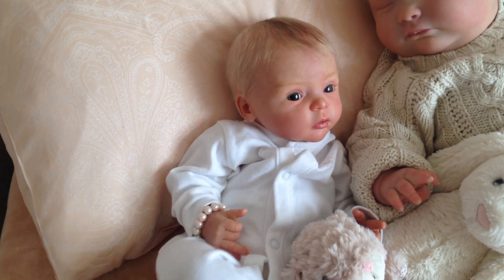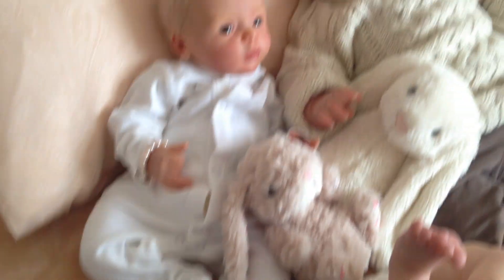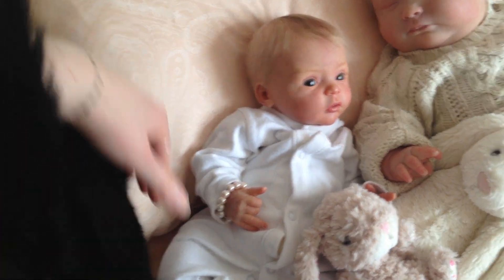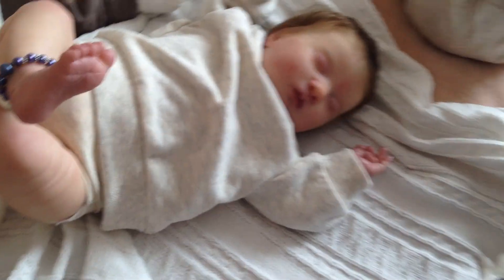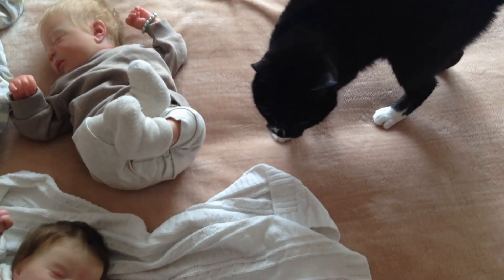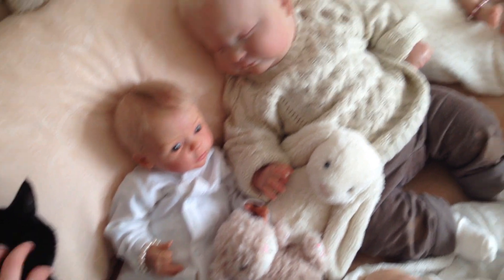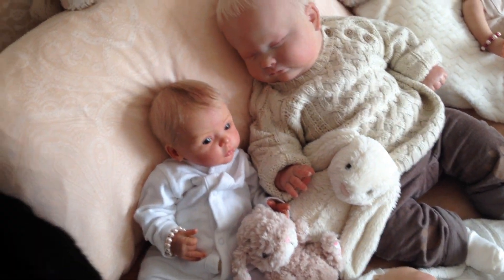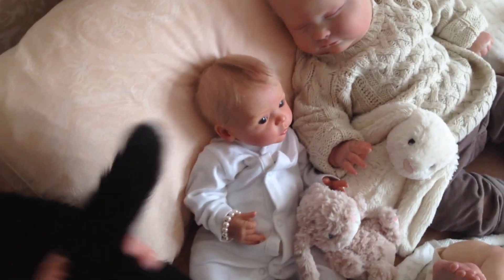reborn collection 2020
Silky is the 'Summer Rain' kit by Bountiful Baby
Zeke is the 'Livia' kit by Gudrun Legler
Aeetes is the 'Joseph 3 months' kit by Bountiful Baby
Inka (silicone) is the 'Lola' by Jennie Lee
Johan is the 'Johannah' kit by Bountiful Baby
Adelaide is the 'Laila' kit by Bountiful Baby